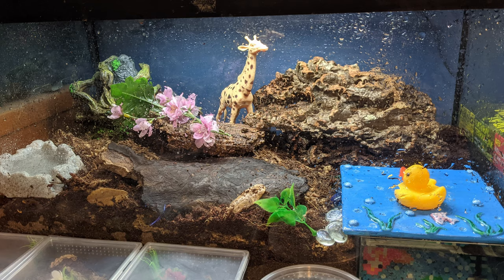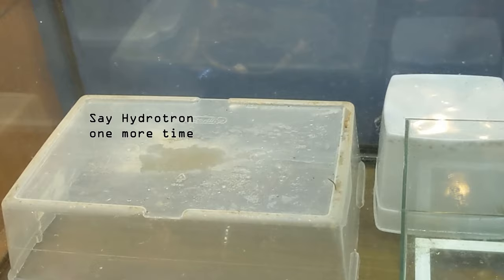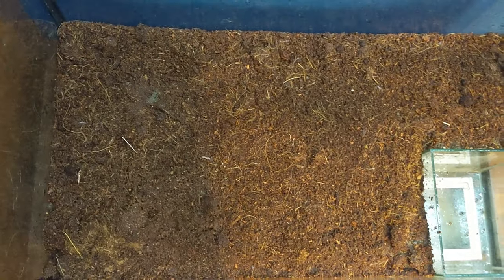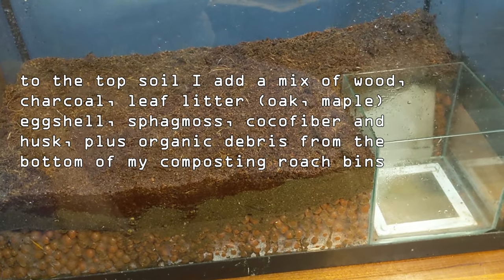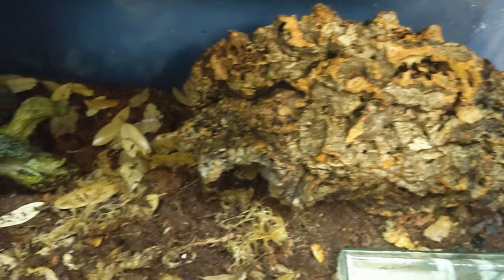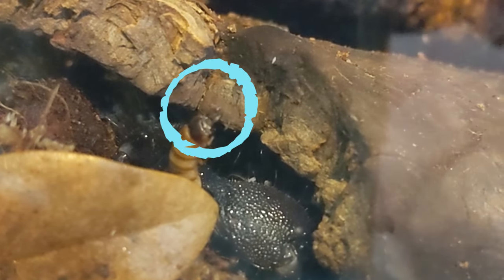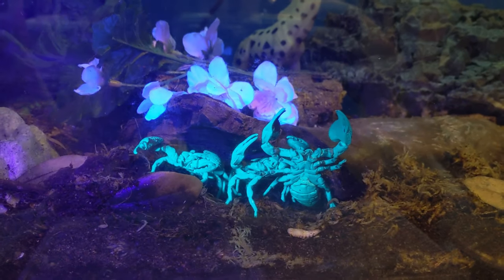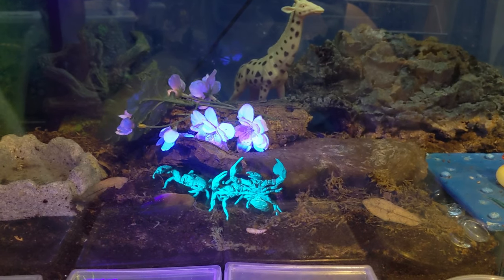New Emperor Scorpion Home: steps and materials I used to design a bioactive tank, + surprise at end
A quick setup of a terrarium for the three emperors, with footage of them all settled in a few weeks later. They have been a pleasure to observe exploring, and they are sharing their home with isopods, a few roaches, and one tiny crazy spider. See the Other two videos about these ladies as well, both right after I got them and the tank update linked at the end of the video! Thanks